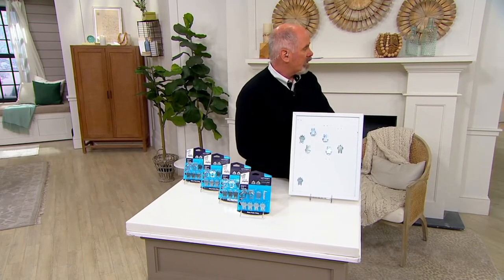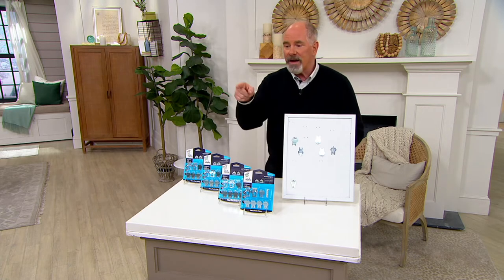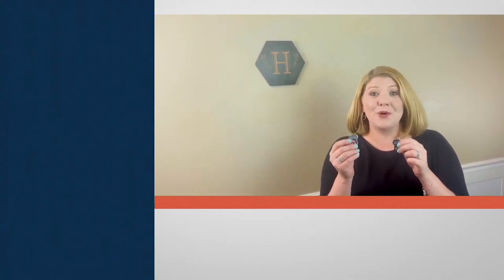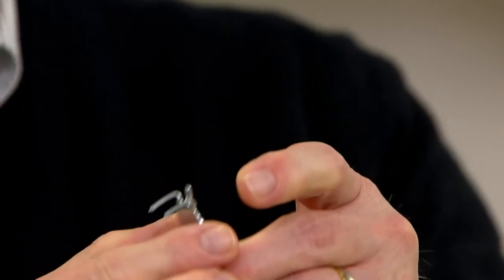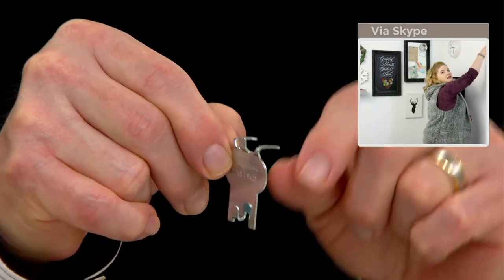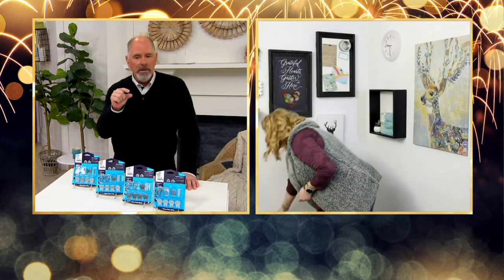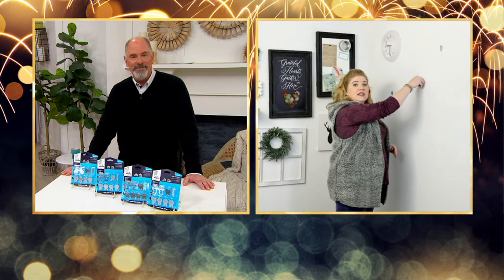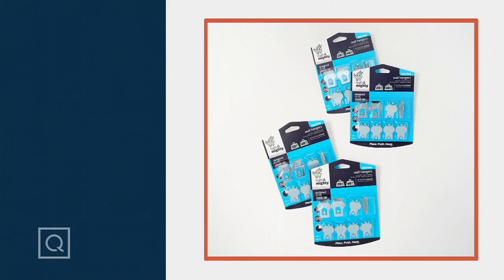High and Mighty Picture Hanger Hooks 32pc Variety Pack on QVC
High and Mighty Picture Hanger Hooks 32pc Variety Pack

If the walls could talk, they'd probably tell you that hanging pictures and decor will be a lot easier with this variety pack of 32 hooks. Each metal hook installs securely in seconds. No tools needed -- just place, push, and hang!